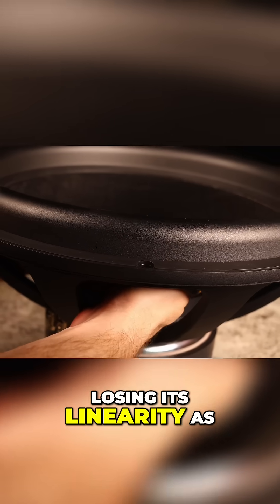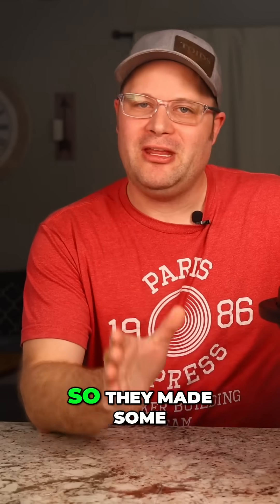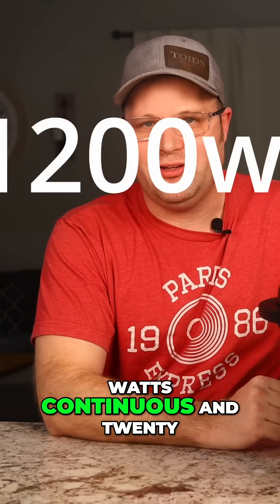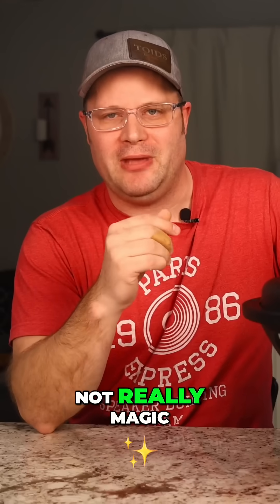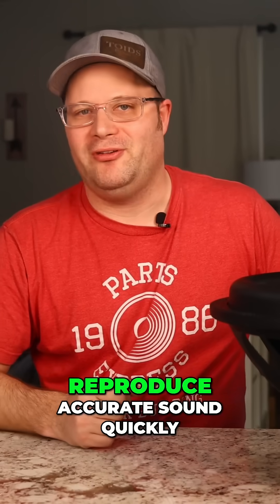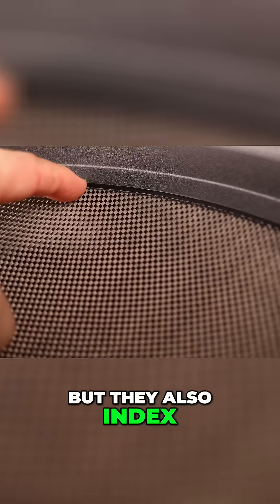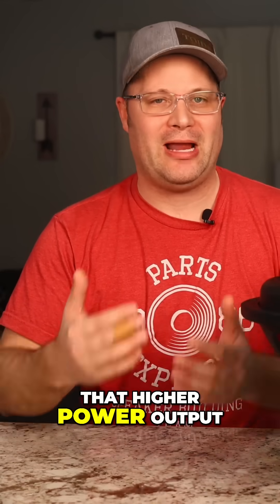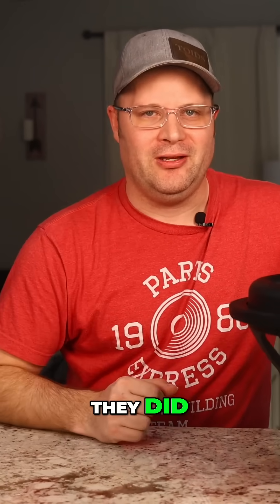The Ultimate DIY Subwoofer Just Leveled Up! NEW Dayton Ultimax II Review. Is it Worth It? 🎥🔊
The Ultimax II has multiple changes that were designed around making it play cleaner bass, be cheaper and get louder.  How did they do it?  And does it do what they say? I let you know in this video.

Amazon Worldwide